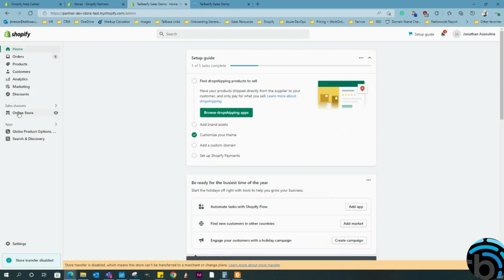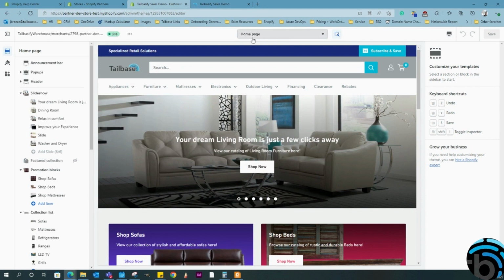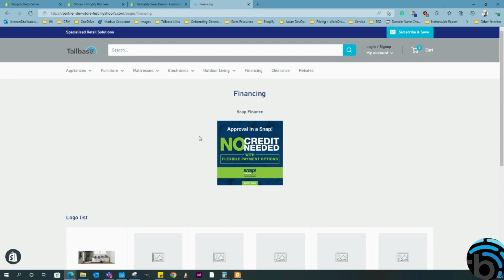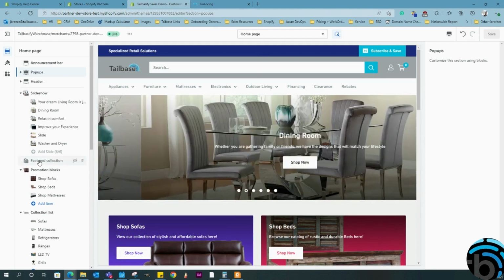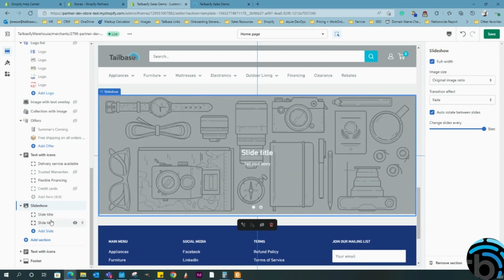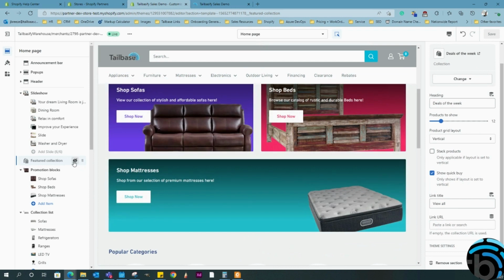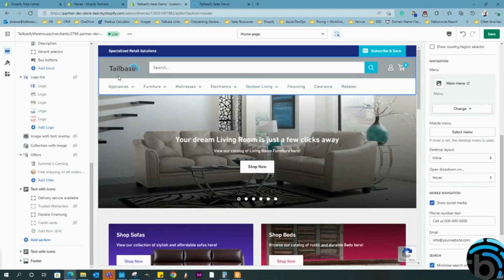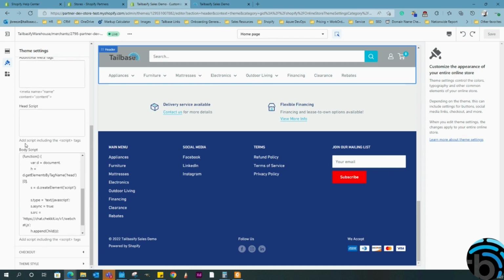Tailbase University - Customizing your Shopify Theme